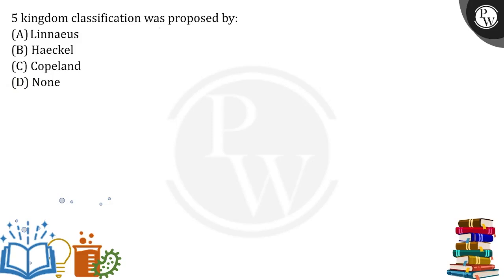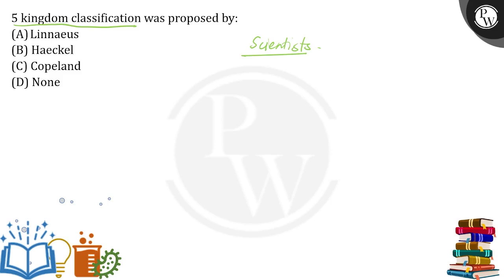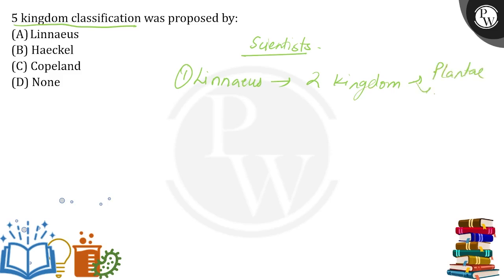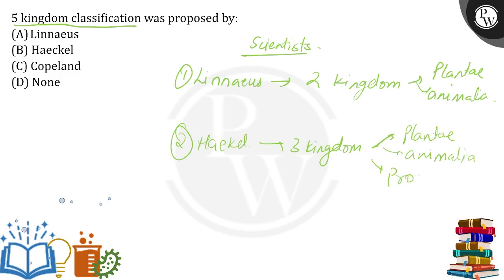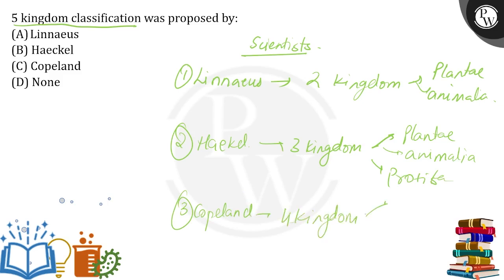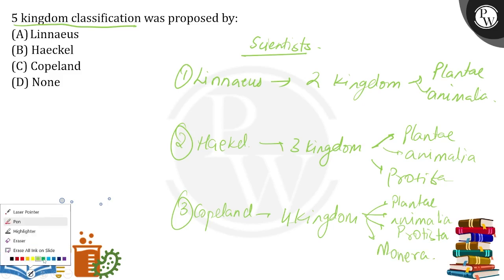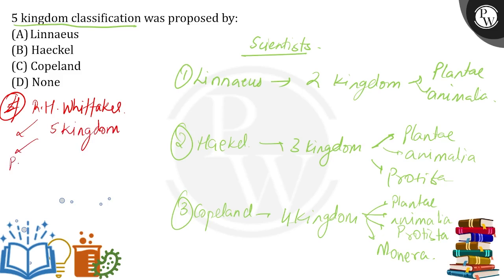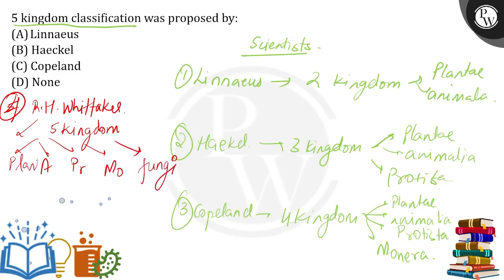5 kingdom classification was proposed by:....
5 kingdom classification was proposed by: 📲PW App